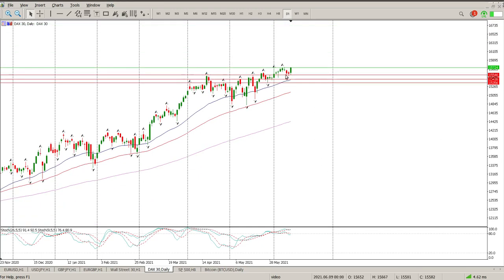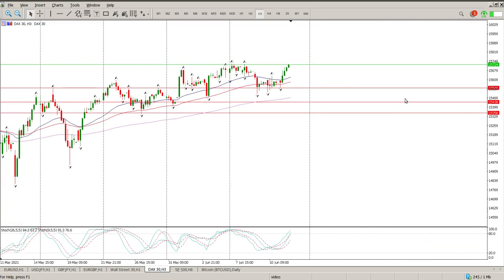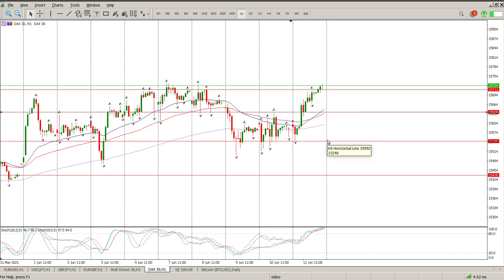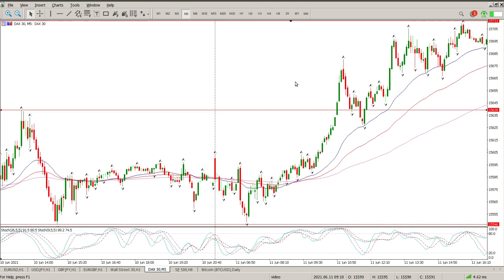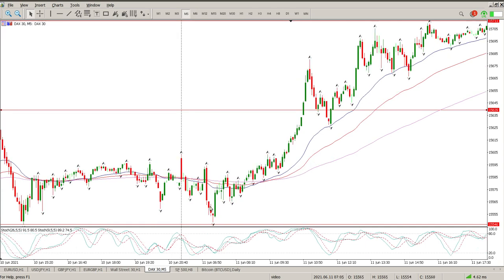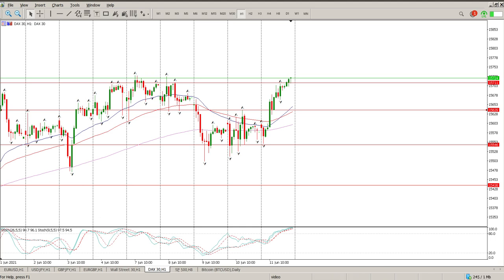Dax 30 Today 14 June 2021 Technical Analysis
Daily Technical Analysis of Dax 30 Today 14 June 2021